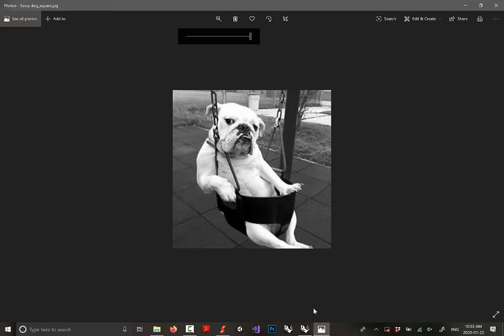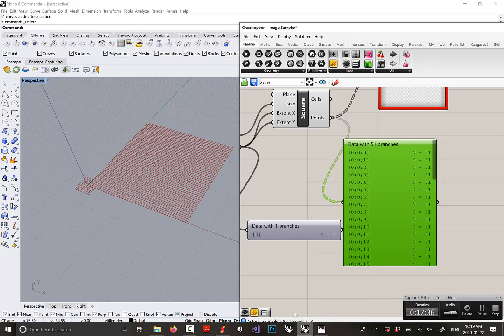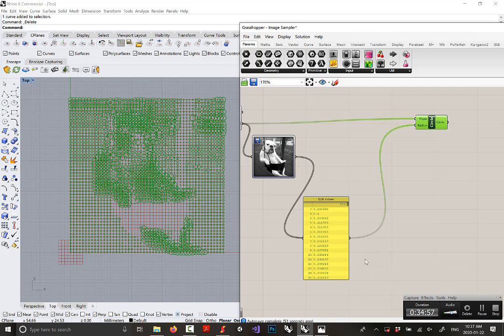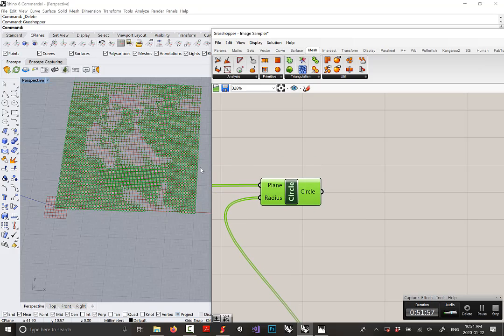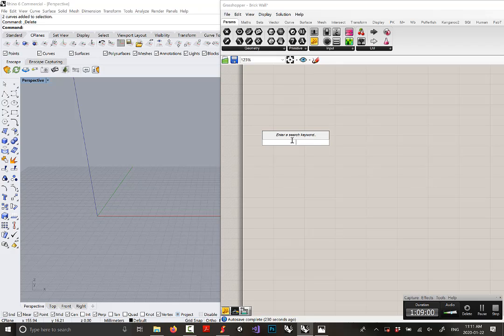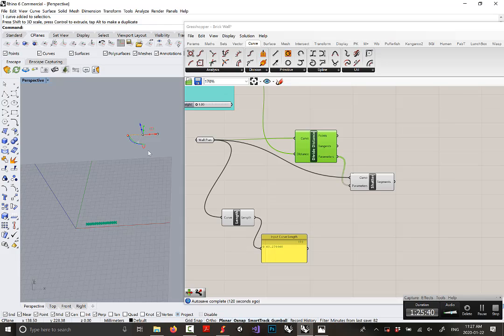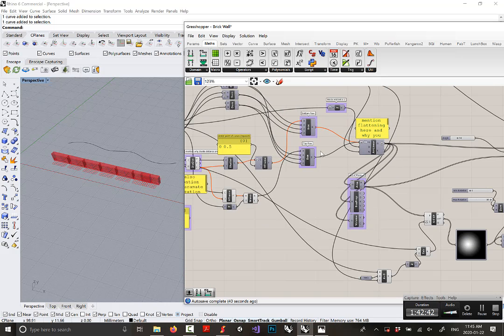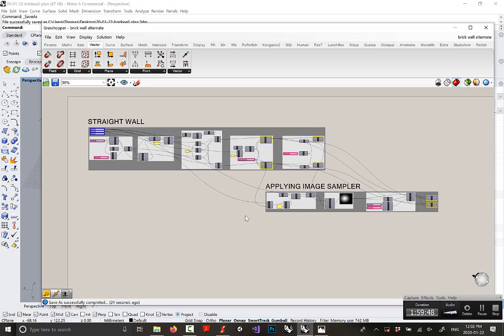20-01-22 transformations and image sampling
Class 04 from the Design Media 2 course taught by Thomas Gaudin at UBC SALA.